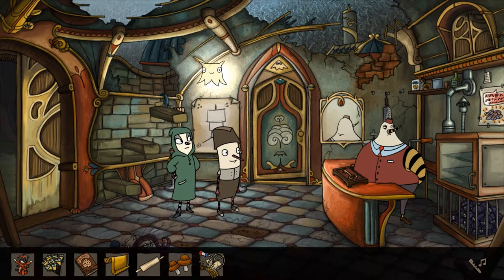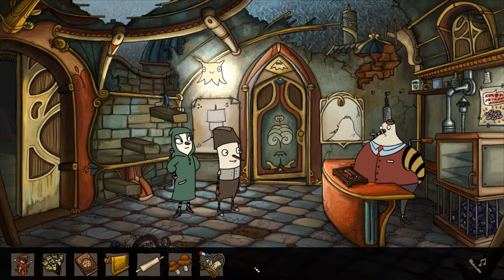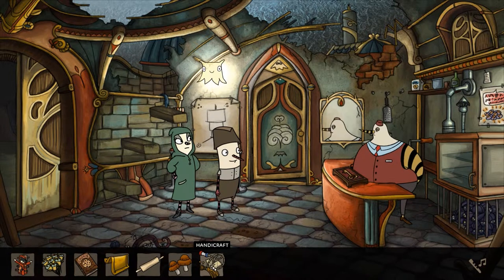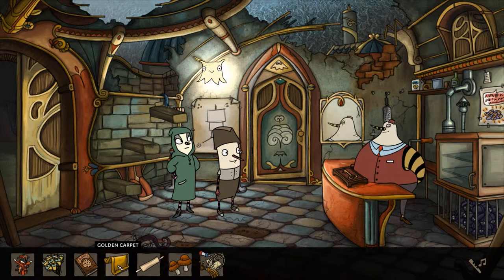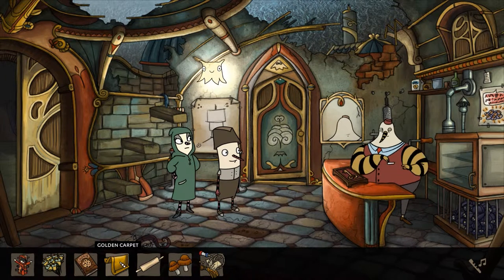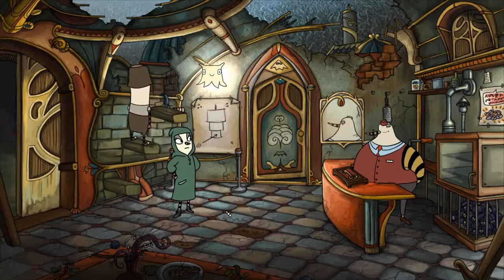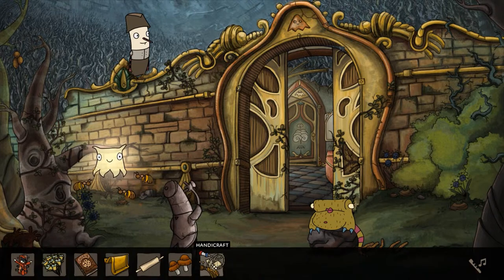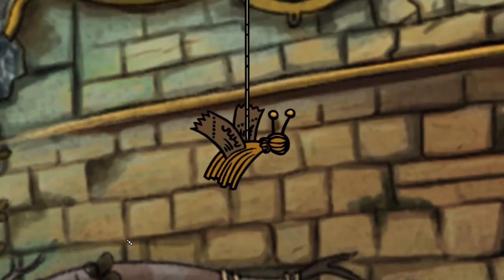The Inner World - Royal Toilet Achievement (How to Get)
As of now, 0.7% of people on Steam have the Royal Toilet achievement for The Inner World. This is how to get it.

GoG (No achievements, but you get the soundtrack, wallpapers, and some other stuff)
About the Game
The Inner World -- A 2D-Point'n'Click Adventure

Robert is a novice, a bit clueless, but with a heart of gold. He lives a peaceful life as a court musician in Asposia's largest wind monastery. Contrary to the laws of physics, Asposia is an enormous, hollow space surrounded by an infinite expanse of earth. The world's air is provided through three wind fountains, but as one wind fountain after the other petered out and the wind gods came to Asposia, all of the sudden Robert found him in the middle of a whirlwind.

Together with the help of the mysterious thief Laura, his best intentions and no clue whatsoever, Robert sets off on his adventure to discover the secret of the wind's disappearance. Will the young adventurer be able to save his world? And what are Laura´s secret intentions...?

Features, Features, Features! This is where The Inner World shows what it means to be lavishly with tons of content waiting for you: Screamingly funny dialogues! Numerous tricky puzzles! A handmade world fully drawn with love and devotion invites you to discover countless details (at least 325!). A patented multi-level hint system enables everyone to finish the game! A wonderful comforting atmosphere! Eye-pampering backgrounds in non-stereoscopic handmade 2D (!) -- going up against all current graphic trends! Five spectacular chapters! A story with more twists than any Asposian nose! Stunning cartoon-like animations! The most epic soundtrack since the origin of Asposia as well as professional voice overs -- even lip sync! Lots of cut scenes! Optional hotspots! And of course: Robert, the very-very-very-VERY-last hope for Asposia!